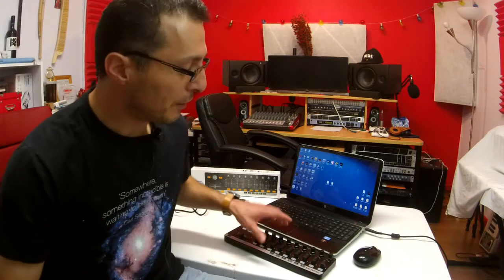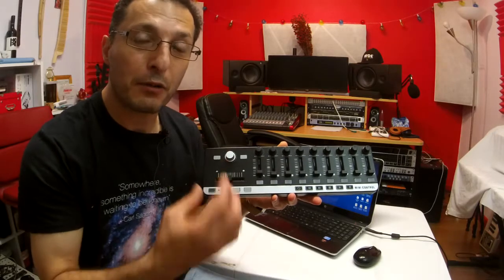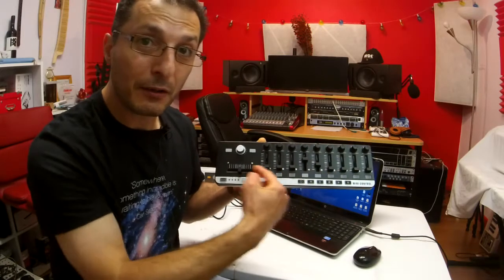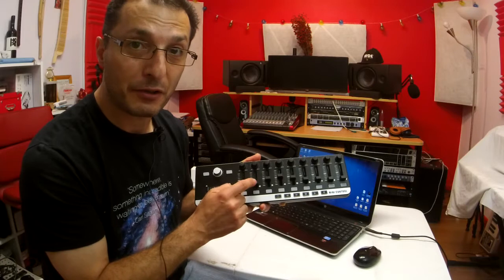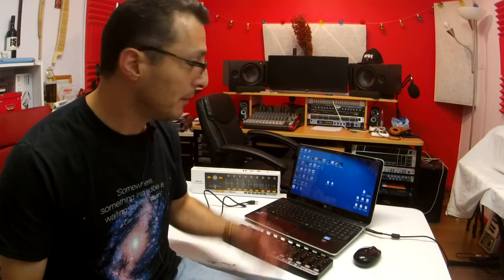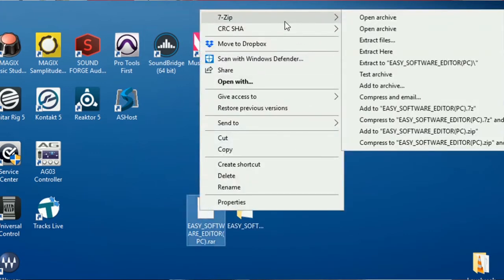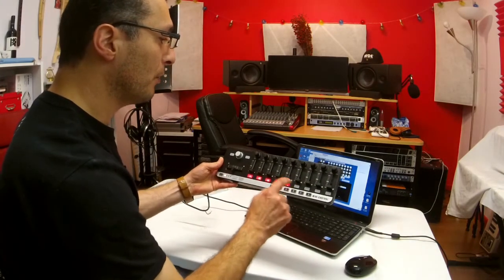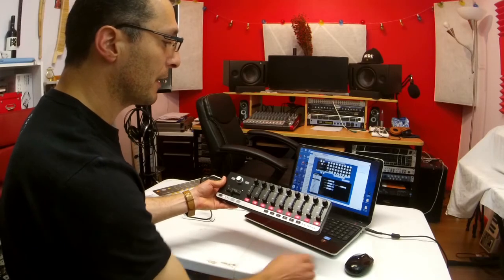Worlde EasyControl Editor Software Demo under Windows 10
Following my first review of the Worlde EasyControler mini MIDI surface control, in this video, I demonstrate the EasyControl Editor software running under Windows 10 Home 64bit.